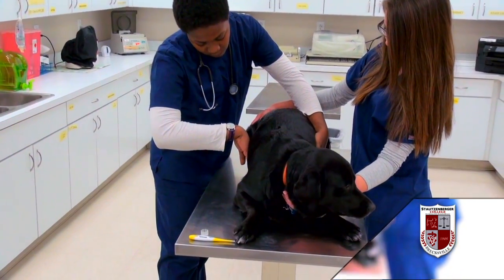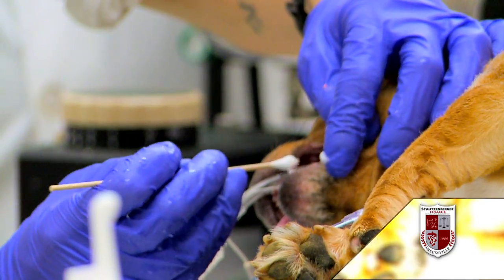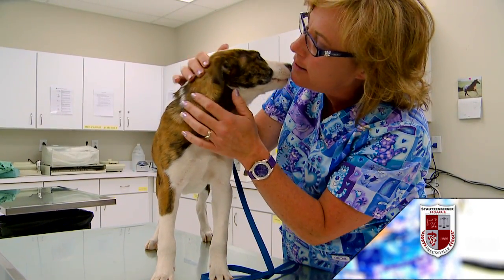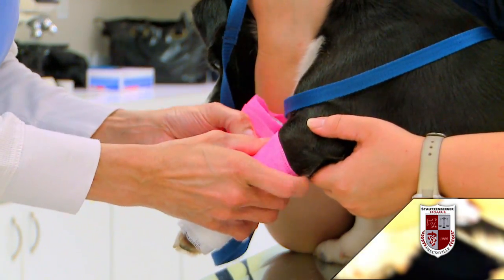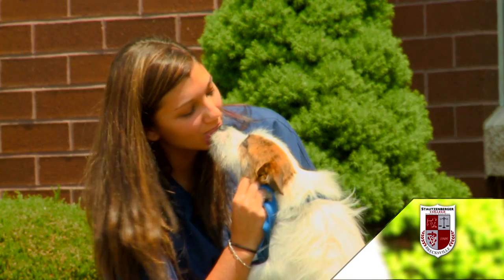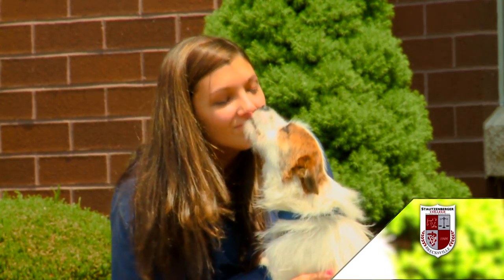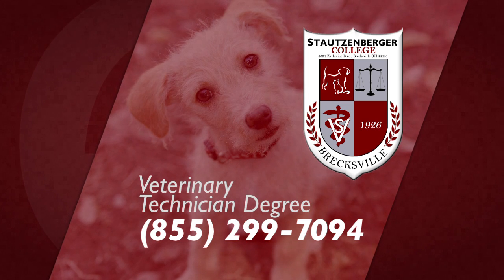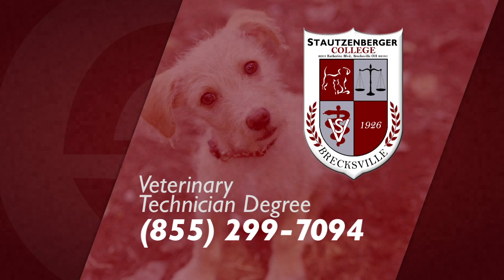Stautzenberger College Vet Tech web vid